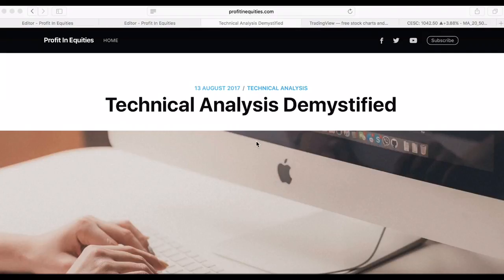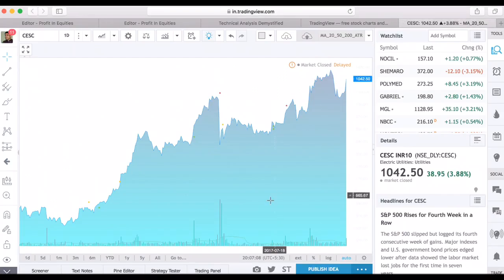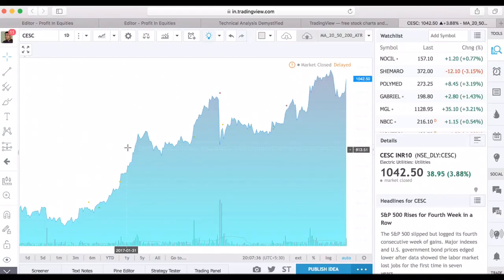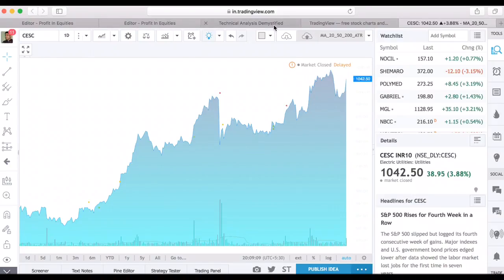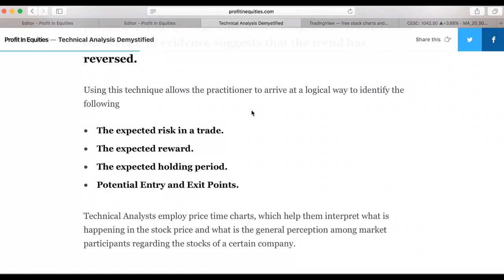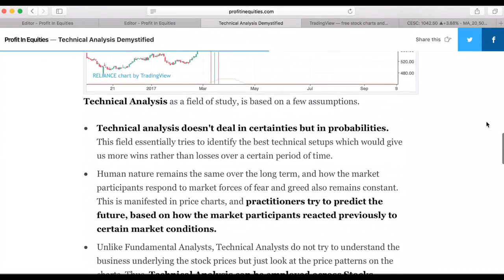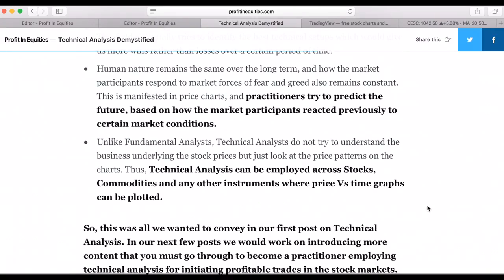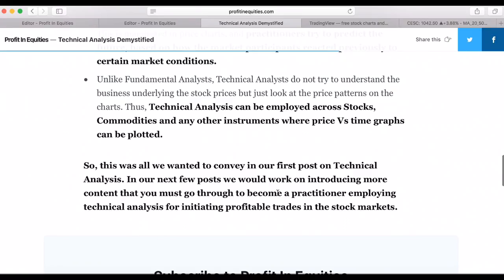Technical Analysis - Its Strengths and Weaknesses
This video aims to clear some of the misconceptions surrounding Technical Analysis. The need for bringing this video is that we have started publishing Stock Studies on YouTube and the viewers should know the strengths and limitations of such an endeavour.

Please go through this video to know what steps a user should take after going through these Stock studies, and what o expect from these stock studies.

The same article is also present on our website and can be accessed using the link,